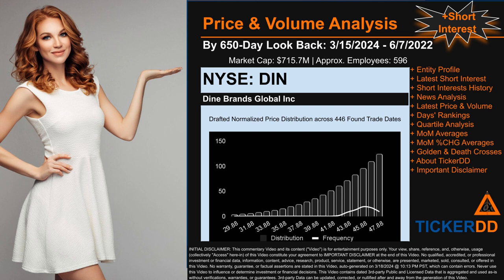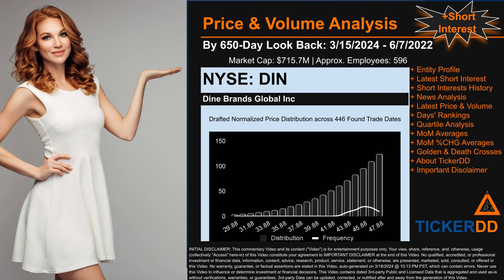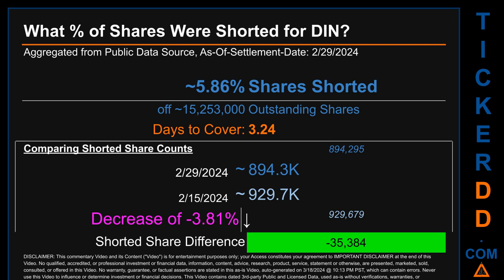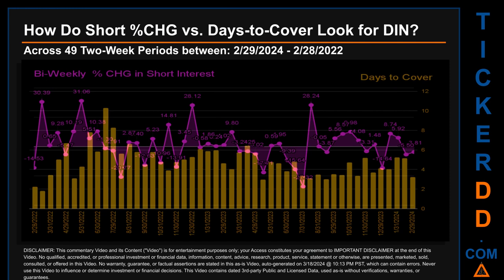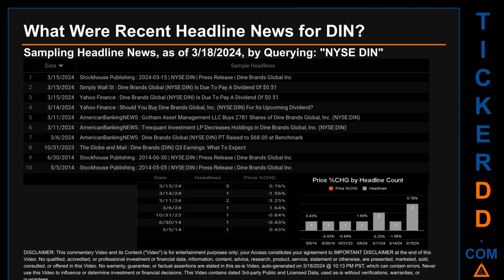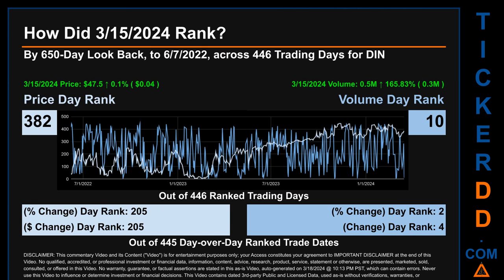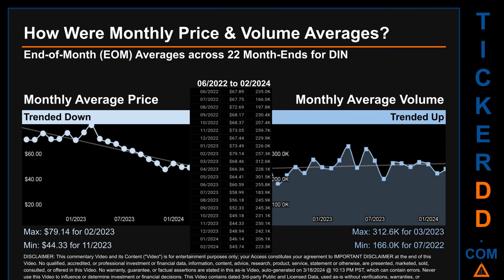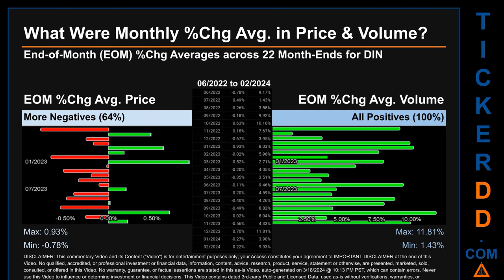What is Short Interest for DIN DIN Price DIN Volume Analysis Latest News for $DIN